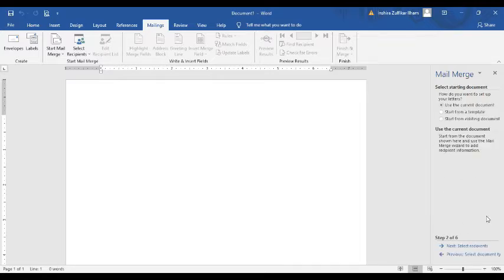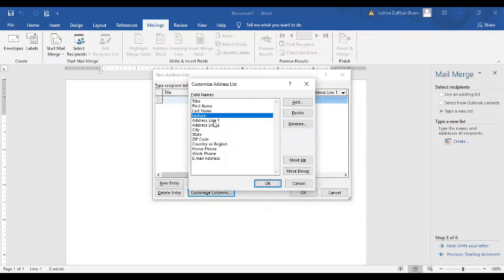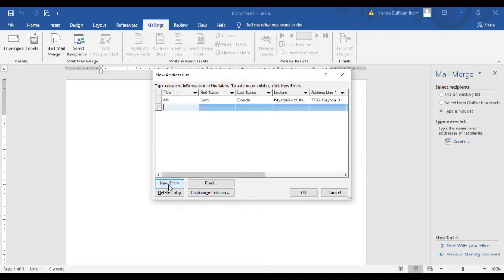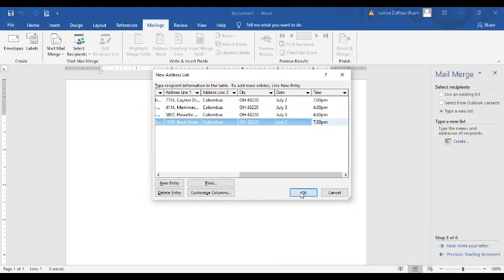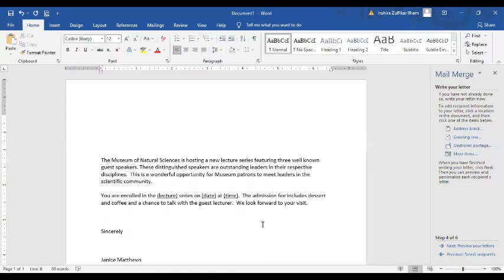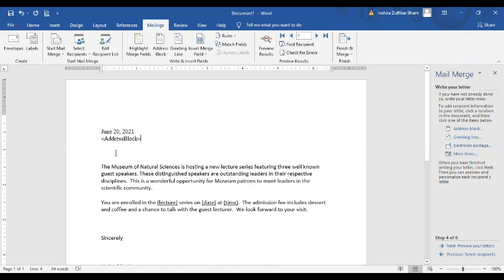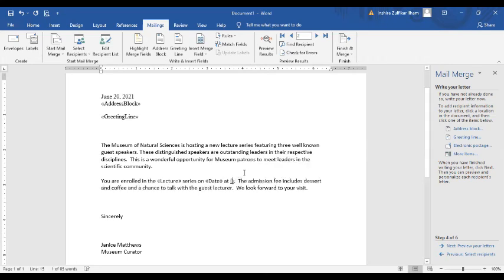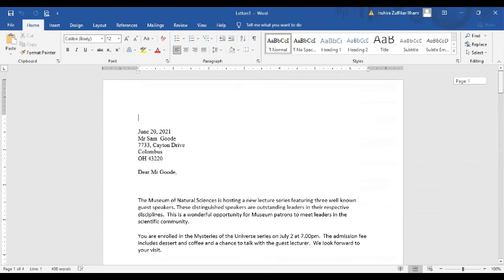Mail Merge Using MS Word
Mail Merge is a tool used on MS word to send a single document to a range of recipients with relevant personalization. This is a very helpful tool to customize letters/e mails effortlessly.